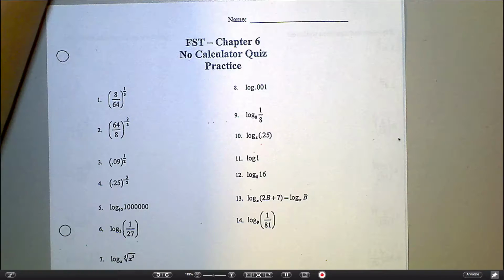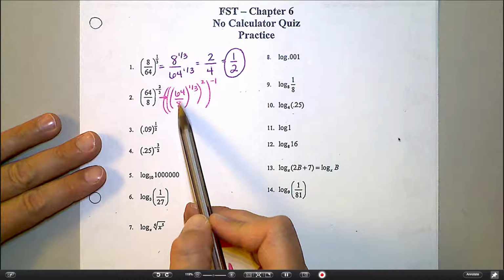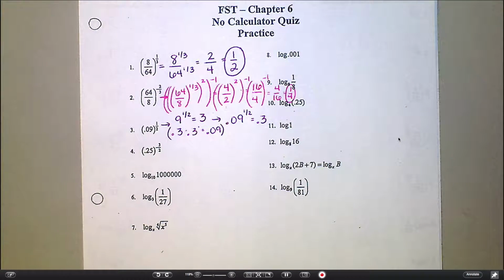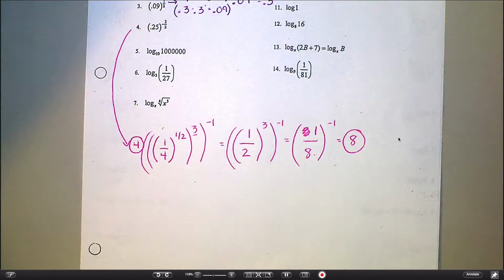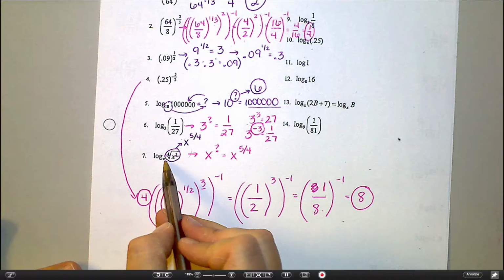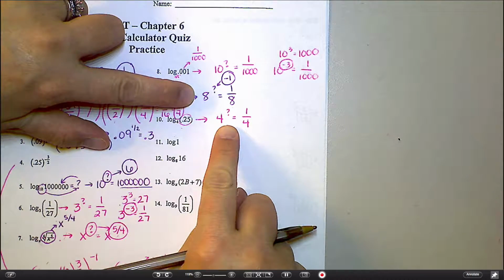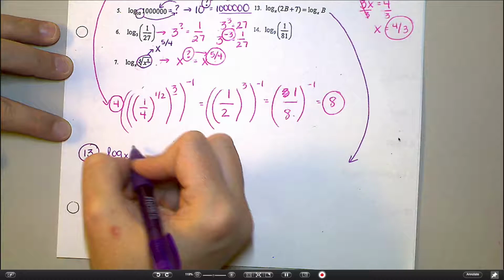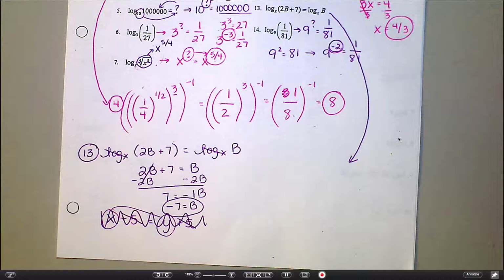No Calc Practice Sheet (#1) - Logs & Powers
Alg 2A - No Calc Quiz Review